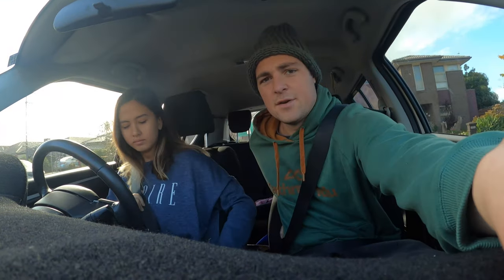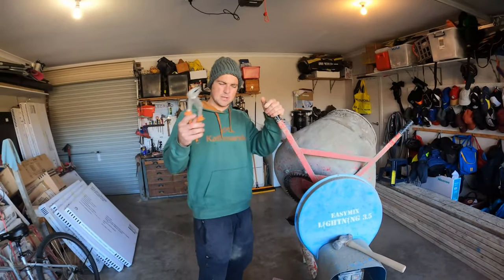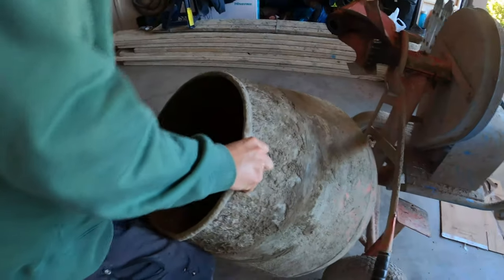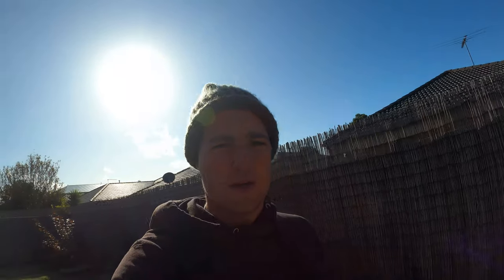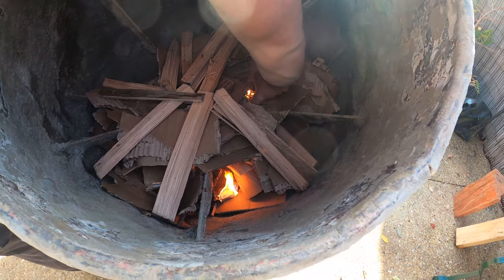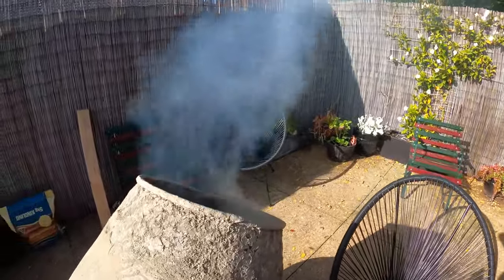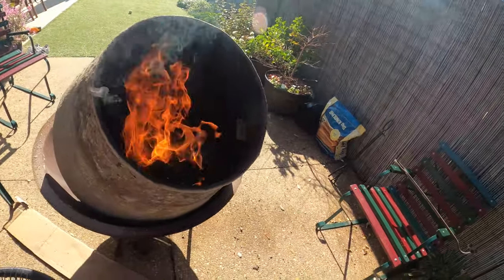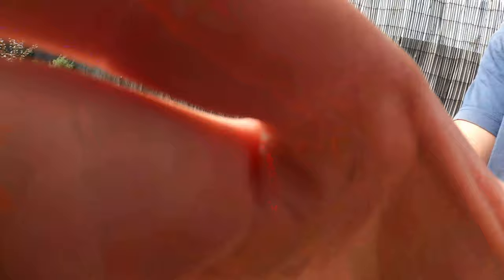How to Clean Your Cement Mixer ?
How do you keep your Mixer Clean? Let us know below!
We have struggled with this and in doing so on our day off we have decided we would try cleaning ours a different way!

What do you like to do on your day off?

Also a big thankyou for your support in helping us reach 1000 Subscribers!
Happy Laying! Hendo

Instagram - hendosbricklaying Facebook - Hendos Bricklaying